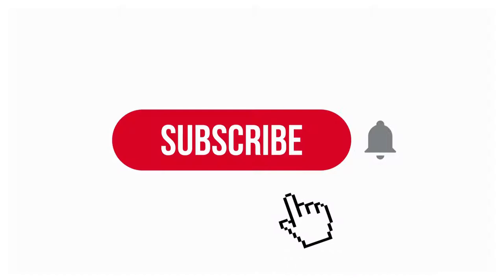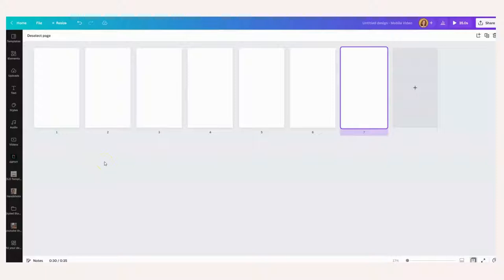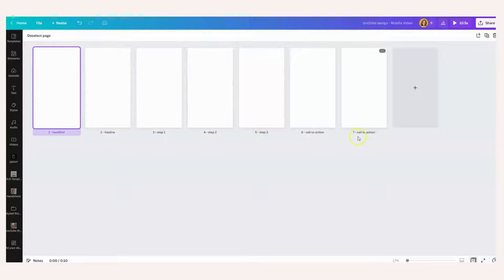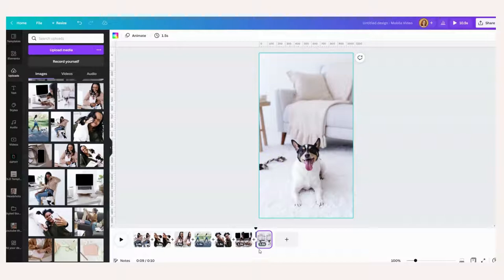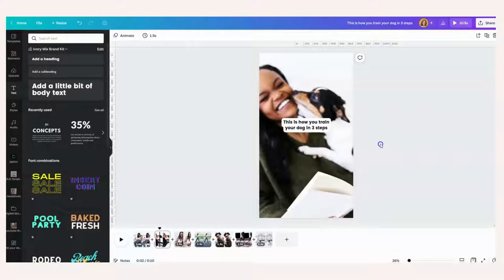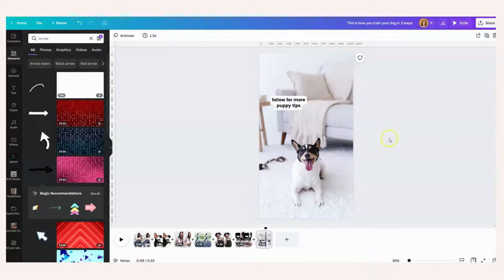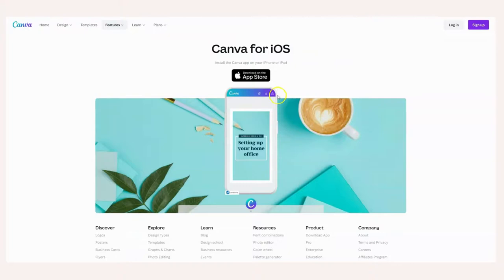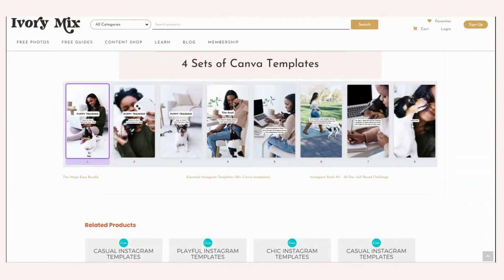How to create a PHOTO only INSTAGRAM REEL in Canva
WAYS YOU CAN WORK WITH ME:

Become a member and get instant access to thousands of ready-to-use photos/videos, captions, templates, strategies and education that will have you achieving more and in less time than you could have ever imagined.

GET READY TO USE CONTENT PLANS: Creating a content strategy with enough fresh content ideas can be tedious. With this resource of pre-made easy content plans, you’ll never run out of inspiration and ideas  because we have them all prepped and ready to go!

GET READY TO USE CANVA TEMPLATES: Find thousands of Canva templates you can customize and use for your content and design projects. We have pixel-perfect template sets you can use to create social media posts, ebooks, ads, and more.

GET READY TO USE SOCIAL CAPTIONS and REELS IDEAS:
Never be at a loss for words again - use these plug and play fill in the blank caption templates to create click worthy social media content that converts..

GET READY TO USE STOCK PHOTOS AND STOCK VIDEOS:
The most important detail of your content is its imagery. Browse through thousands of ready-to-post high-resolution images and photos to make a lasting impression and tell the story about what you do as an entrepreneur. Our premium stock photo library to use in any design project, from social media marketing, your website or newsletters.

LEARN MORE FROM MY WORKSHOPS & COURSES:
Today's content creators need specialized training and powerful strategies to grow their impact, income, and audience organically. That's why our on-demand workshops and courses offer top expertise on content marketing, lead generation, organic search traffic, and building an engaged community of followers who want your products or services.